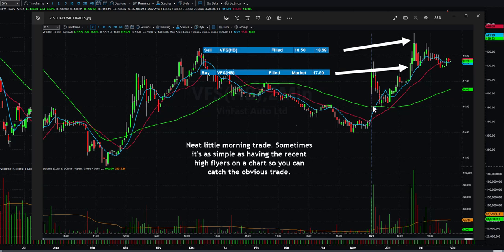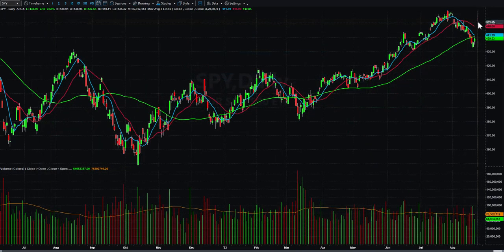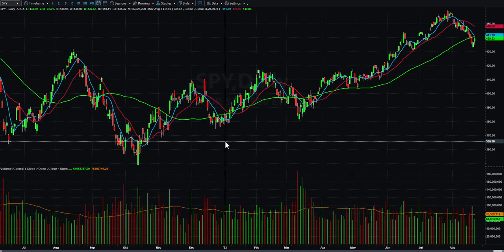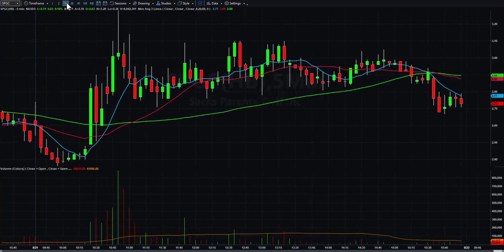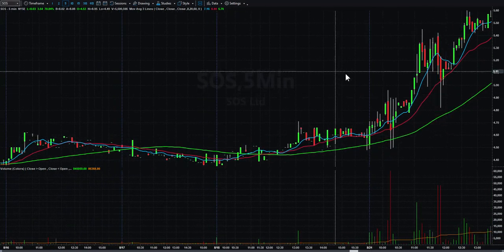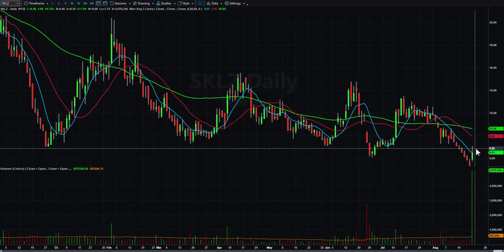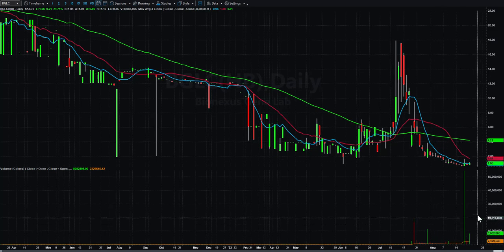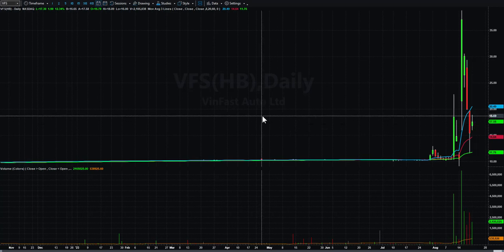Day Trading Watch List Video for August 22nd